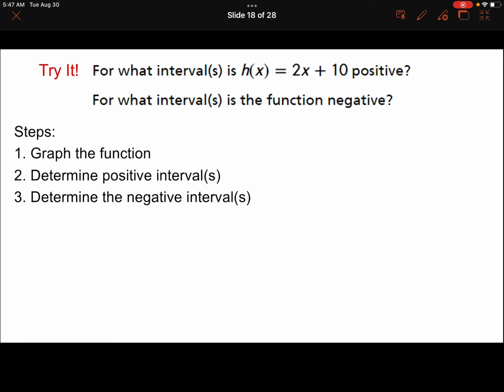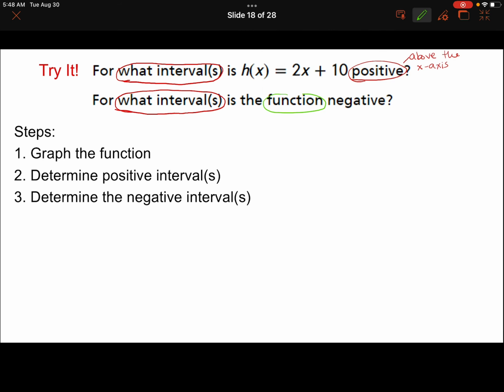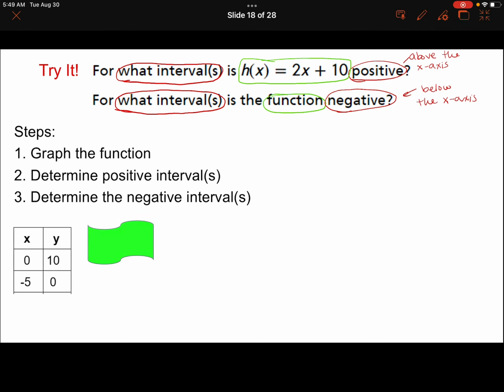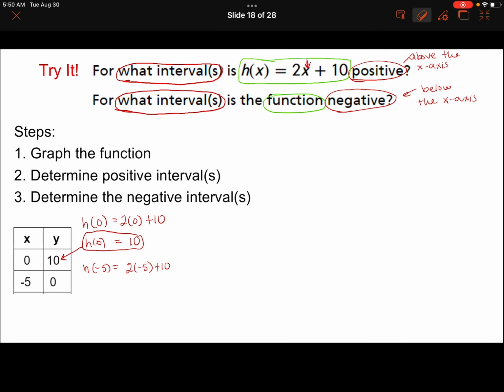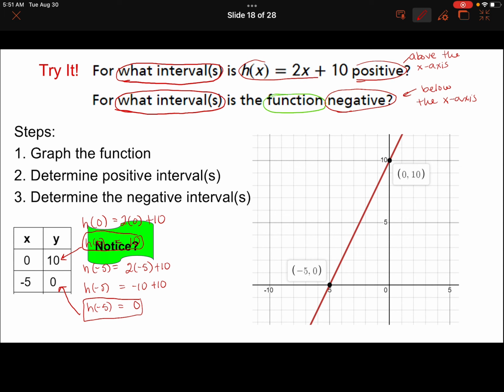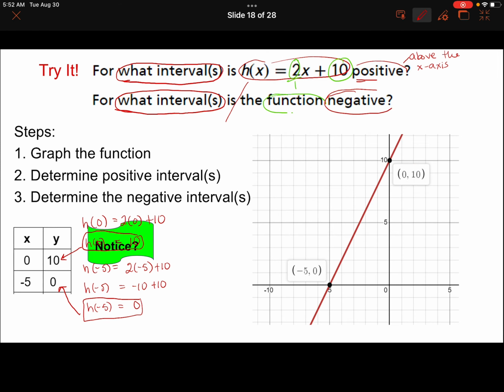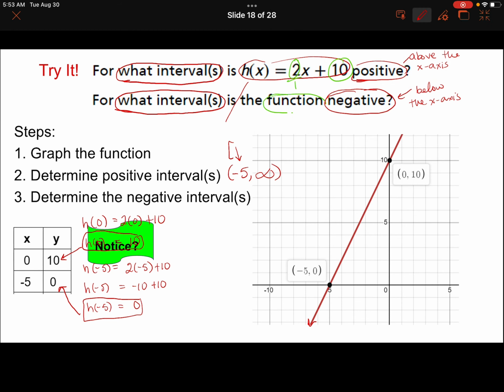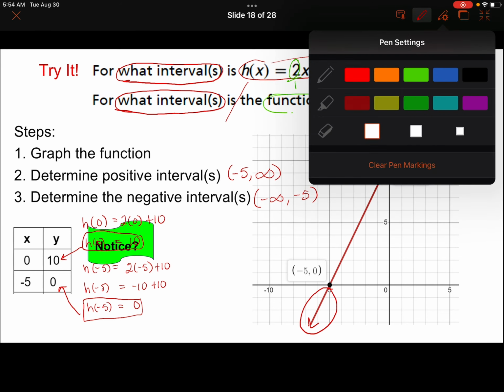Positive/Negative Intervals Example 1